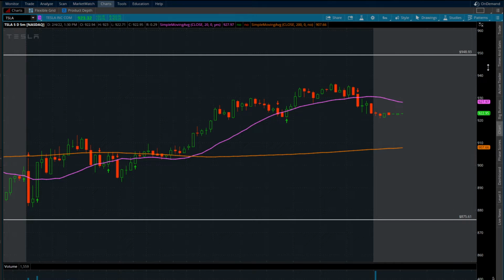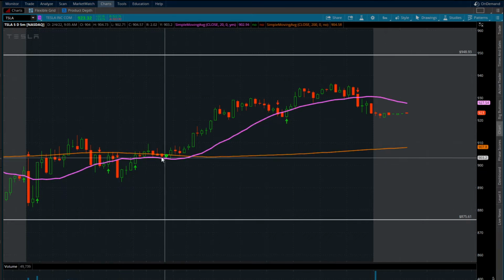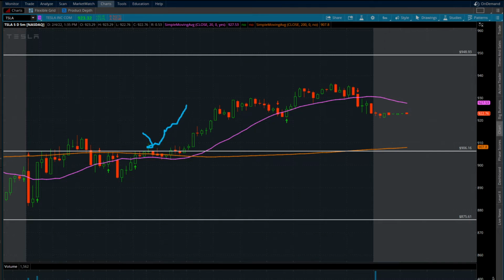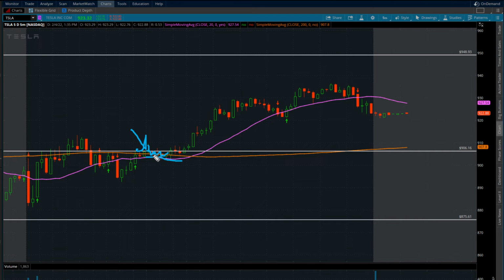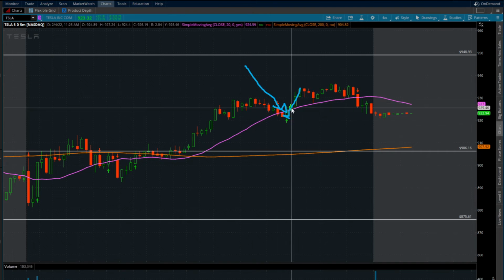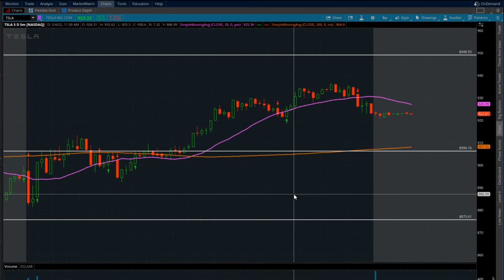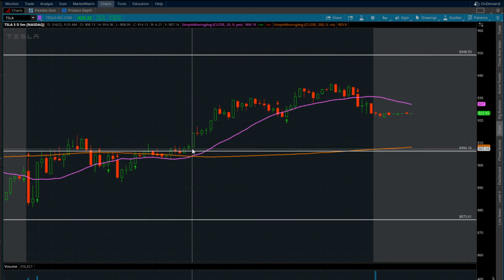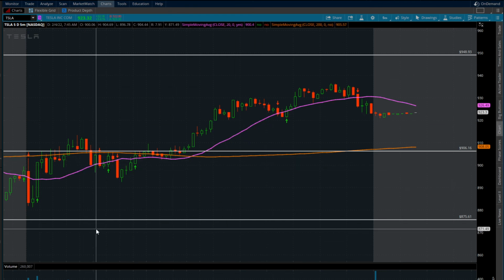+$1480 DAYTRADING AND SCALPING $TSLA OPTIONS | STOCKS AND TRADING STRATEGIES